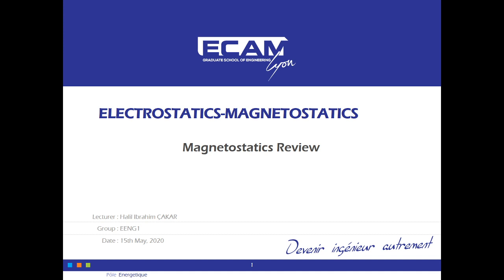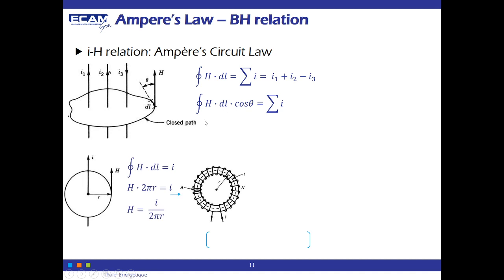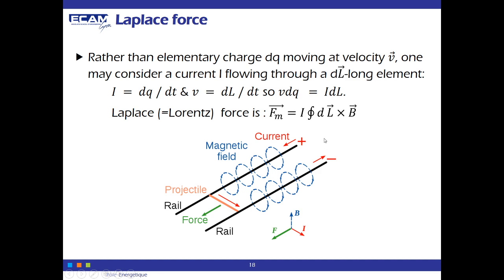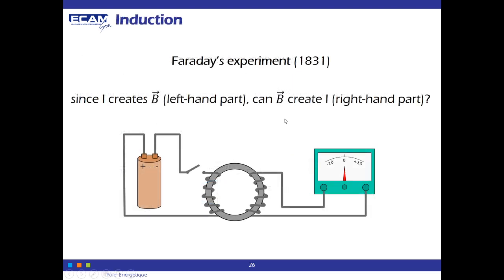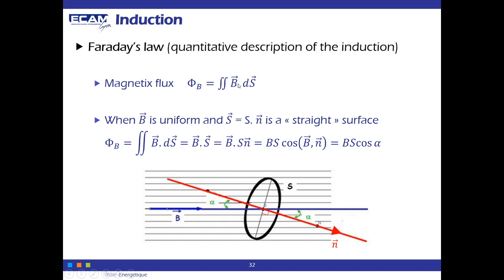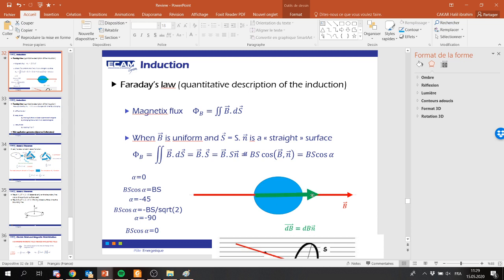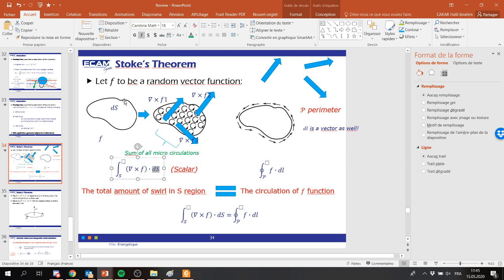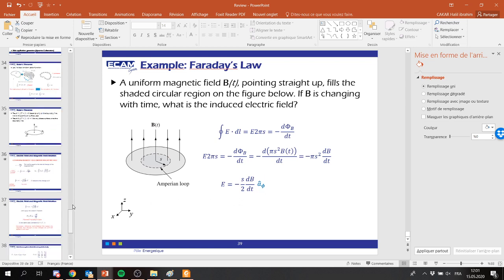ELMA_CM10_1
Electrostatics and Magnetostatics